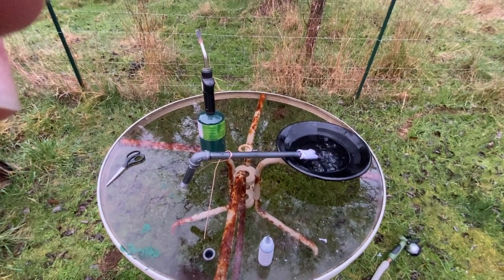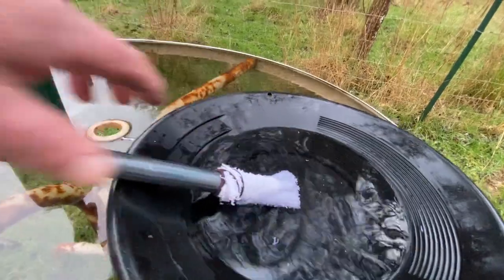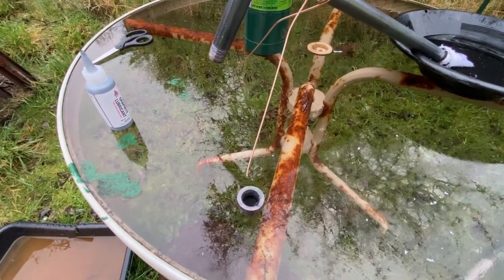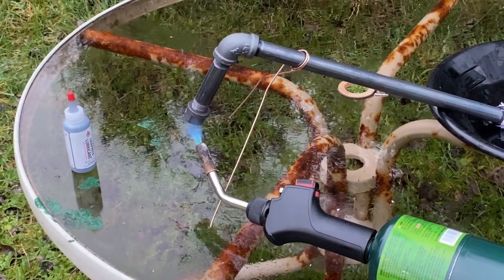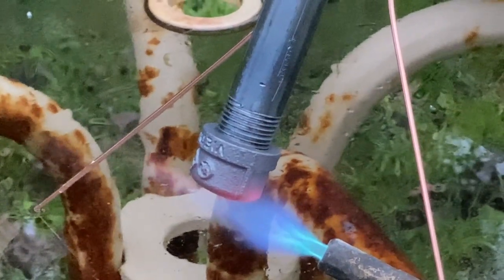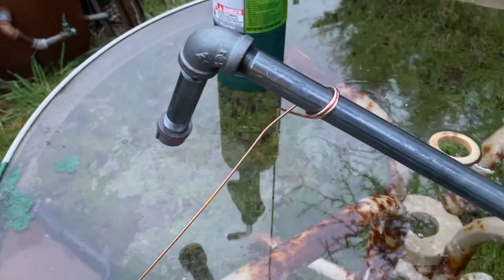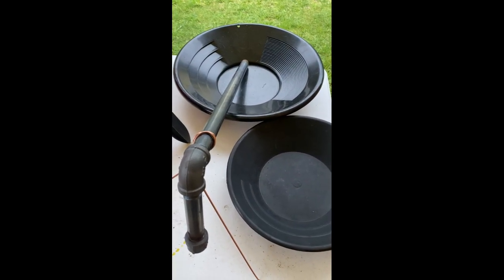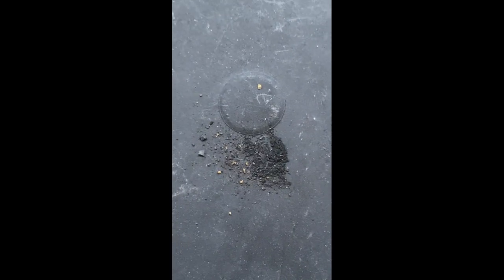Gold and Mercury Retort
Safely removing mercury from gold with heat instead of chemicals. This was a quick and easy retort build to clean up small amounts of gold that has some mercury on it. The goal is to separate the two materials for recovery of both the gold and merucry.